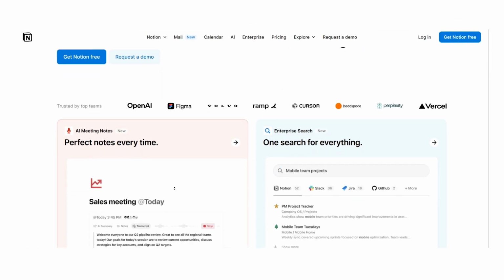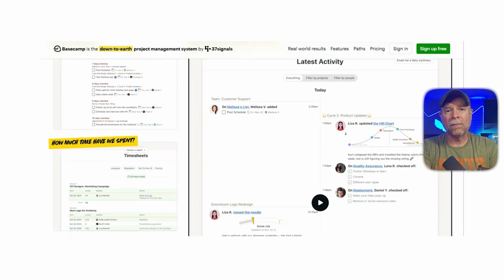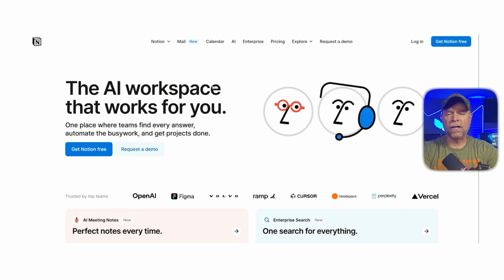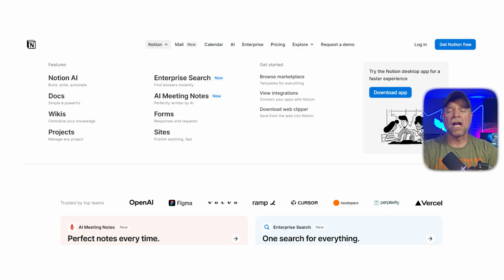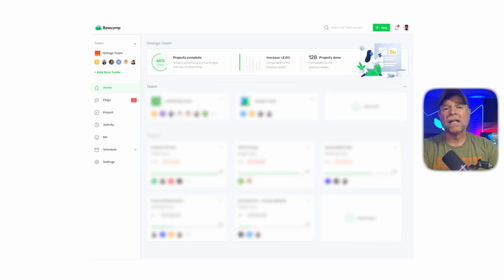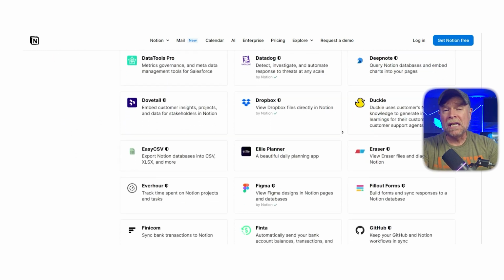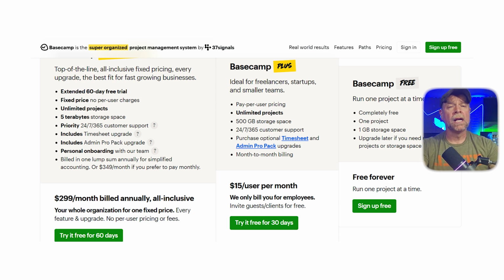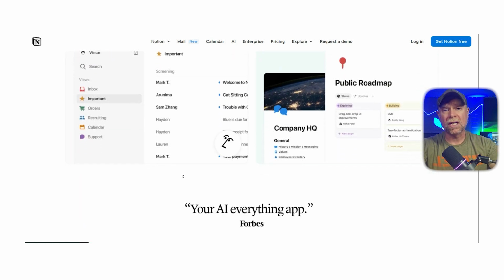Basecamp vs Notion (I Found the Best One for YOU)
Compare Basecamp and Notion to find the best project management and collaboration tool for you. Learn about their unique features and how they can boost your team’s efficiency. Discover which platform fits your workflow and project needs. Make the right choice with this clear comparison.